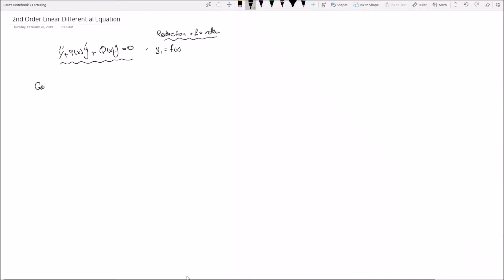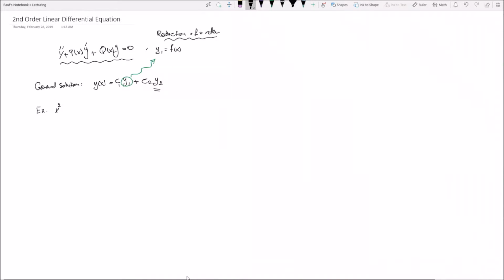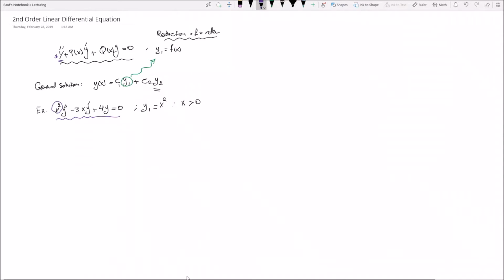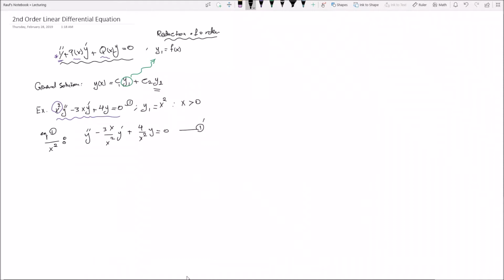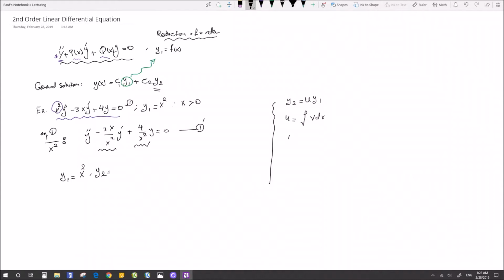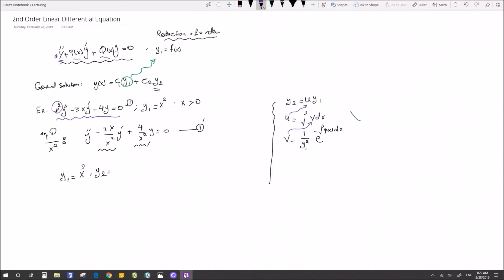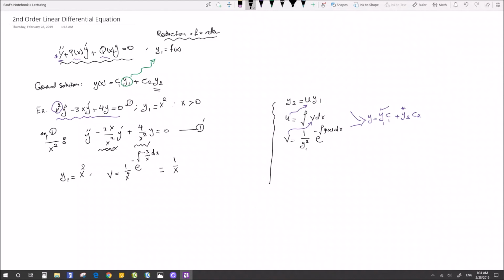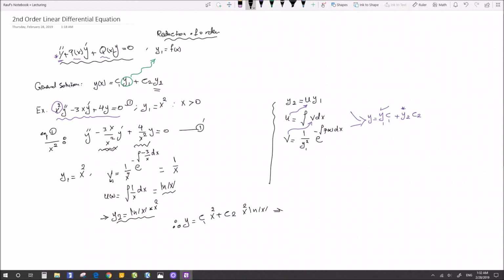2nd order linear homogeneous differential equation- Reduction of order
Describing the general form of the 2nd order linear homogeneous differential equation and solving a detailed example using the reduction of order method.